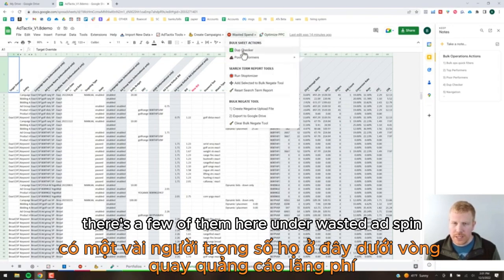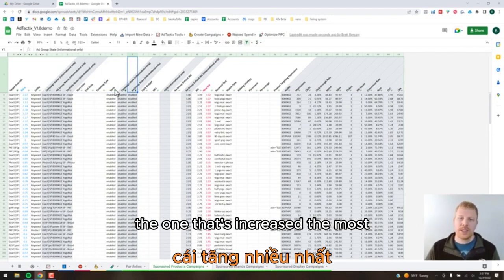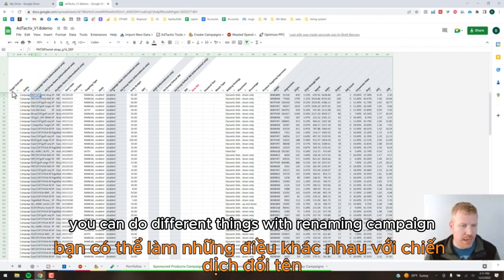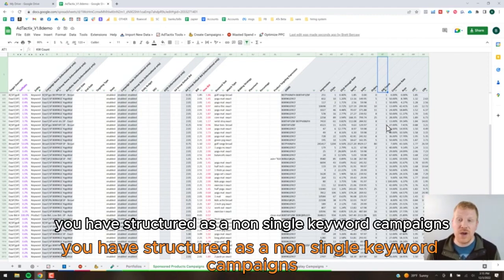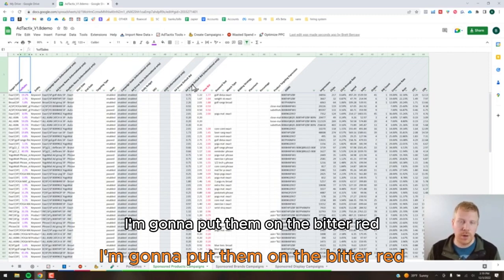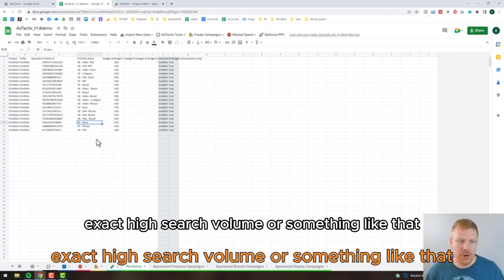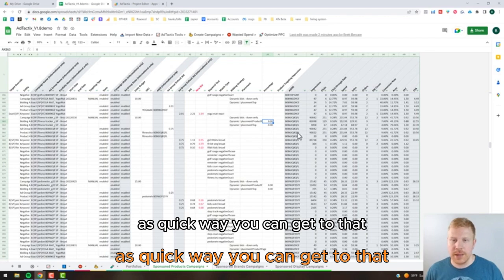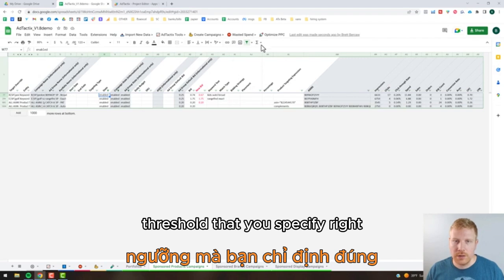TỐI ƯU HÓA QUẢNG CÁO AMAZON: ADTACTIX BULK OPERATIONS VÀ BỘ LỌC POINT AND CLICK! | MODULE 2.3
Bạn có mệt mỏi với việc phải dành hàng giờ để quản lý các chiến dịch PPC trên Amazon một cách thủ công không? Đừng lo, AdTactix đã ra đời để giúp bạn dễ dàng và nhanh chóng tối ưu hóa quảng cáo!
AdTactix là công cụ quảng cáo toàn diện, giúp các nhà bán hàng Amazon tự động hóa và quản lý chiến dịch của mình một cách hiệu quả. Với giao diện thân thiện và bộ lọc Point and Click, bạn có thể dễ dàng lọc theo chiến dịch, nhóm quảng cáo, từ khóa và nhiều hơn nữa – chỉ bằng vài cú click chuột! 🖱️
🔑 Điểm Nổi Bật Của AdTactix:
1️⃣  Quản lý từ khóa và điều chỉnh giá thầu tự động – Tiết kiệm thời gian, tăng hiệu suất!
2️⃣ Bộ lọc Point and Click – Tìm kiếm nhanh chóng các từ khóa hoặc chiến dịch cần tối ưu hóa.
3️⃣ Chức năng Bulk Operations – Thực hiện thay đổi trên nhiều chiến dịch cùng lúc, giảm thiểu công sức!
AdTactix giúp bạn tiết kiệm thời gian, giảm thiểu chi phí và tối ưu hóa chiến dịch quảng cáo của bạn trên Amazon một cách dễ dàng. Hãy thử ngay hôm nay và cảm nhận sự khác biệt mà công cụ này mang lại cho doanh nghiệp của bạn!
📈 Bắt đầu tối ưu hóa quảng cáo Amazon của bạn với AdTactix – Bí quyết thành công cho nhà bán hàng Amazon!
👉Link đăng ký để nhận code giảm giá tại đây:
1. Đăng ký Brand với USPTO.
2. Đăng ký LLC
3. Bảo hiểm Amazon Insurance dành cho tài khoản sellers.
4. Warehouse 3PL bao gồm lưu kho và giao lastmiles cho khách hàng cuối.
1. Helium10 có code giảm giá lên đến 70% duy nhất tại SKY BROS.
2. Jungle Scout luôn có code giảm giá lên đến 60% duy nhất tại SKY BROS.
3. Phần mềm yêu cầu Amazon refund các khoản tiền đã tính toán sai & làm thất thoát cho sellers giúp cho sellers lấy lại những khoản tiền mà Amazon đã đánh cắp/làm mất của mình. Đặc biệt, phần mềm sẽ audit miễn phí cho sellers.
4. FBA EXCEL : phần mềm tối ưu quảng cáo & Tổng hợp hơn 4000 influencer tại Mỹ.